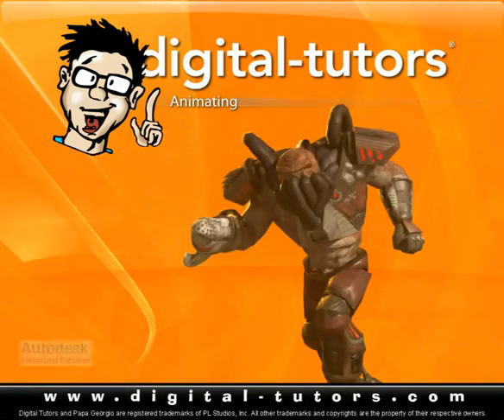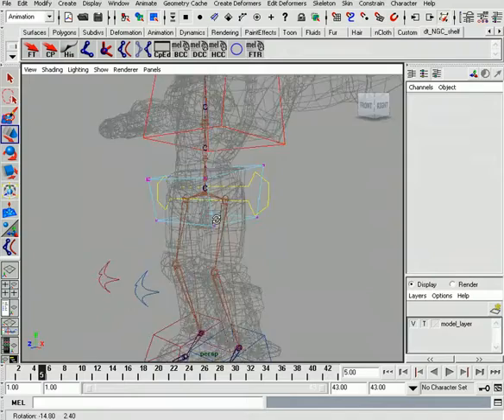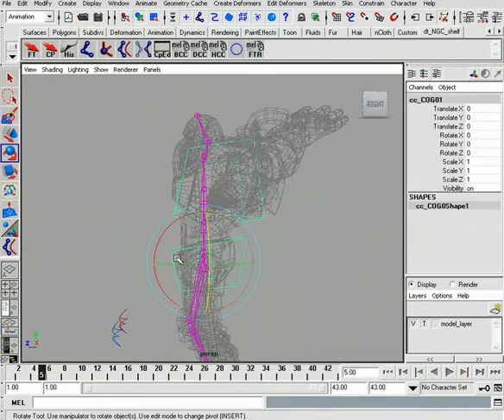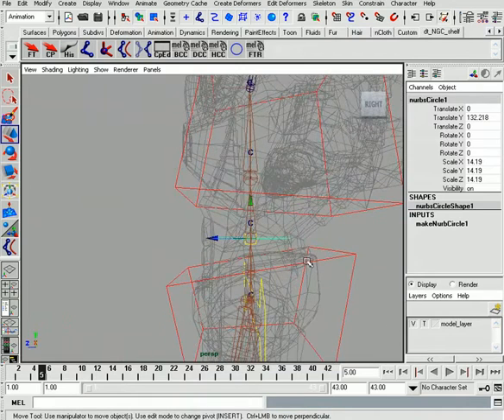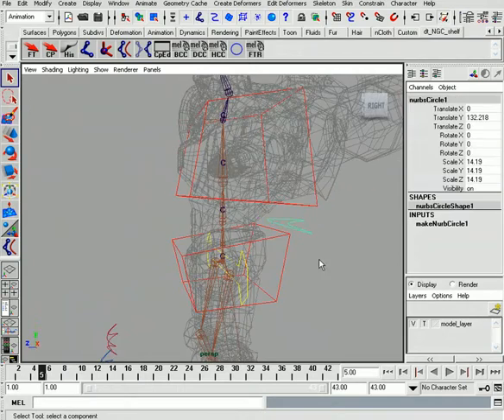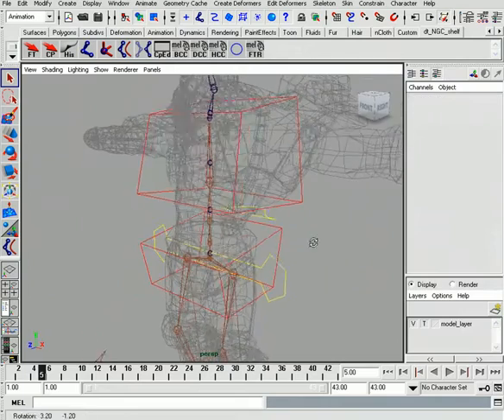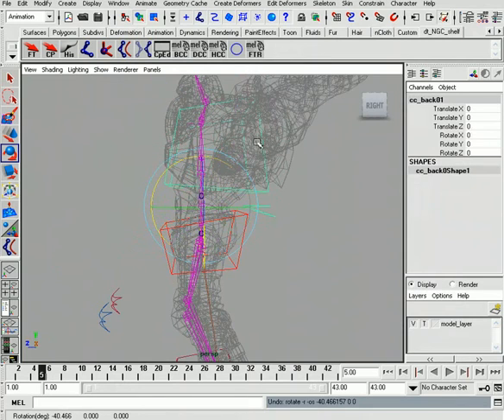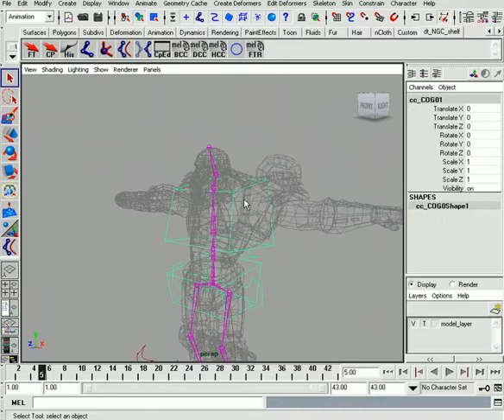Animating Next Gen Characters. Part 10. Autodesk Maya